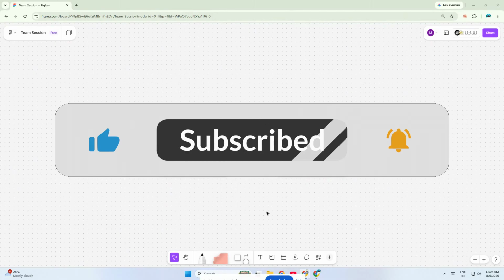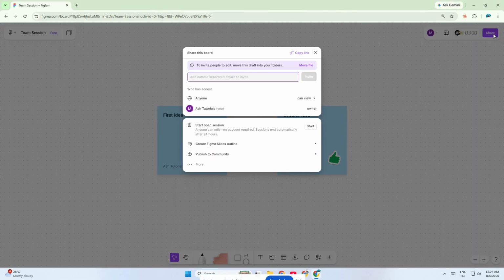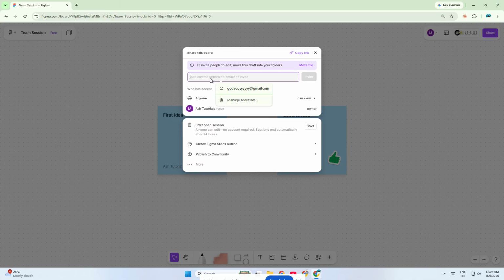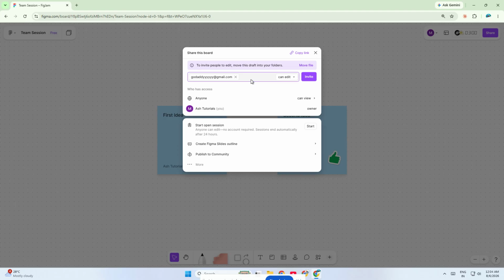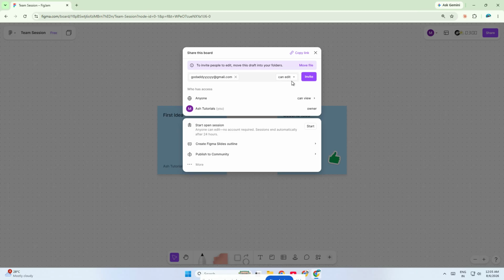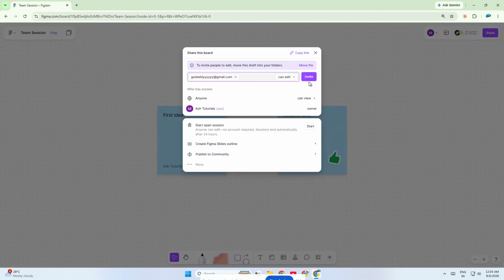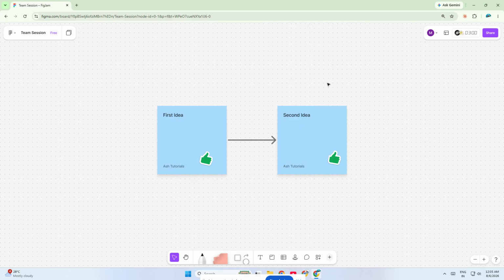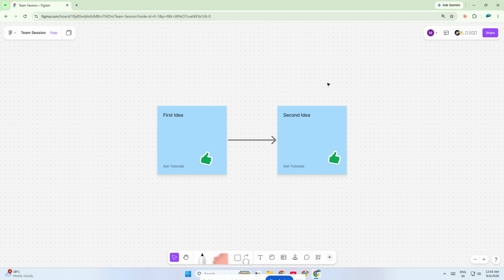How To Share A FigJam File (Easy Guide)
Learn how to share a FigJam file using email invites or a shareable link. This quick guide shows you how to choose permissions and send access the right way.

🕚Timestamps:
00:00 Intro
00:16 Open the FigJam file
00:25 Click the blue Share button
00:34 Enter the recipient email and choose permissions
01:02 Share by copy link instead
01:30 Outro

✍️What You'll Learn In This Video:
• How To Share A FigJam File With Email Invites
• How To Choose FigJam Sharing Permissions
• How To Copy And Share A FigJam Link
• How To Send FigJam Access To Collaborators

💡Pro Tips:
• Double-check whether the recipient needs view, comment, or edit access before sending the invite.
• Use the copy link option when sharing with multiple people quickly.
• Review your link permissions before pasting the URL into chat or email.
• Keep your FigJam board organized so collaborators can find what they need fast.